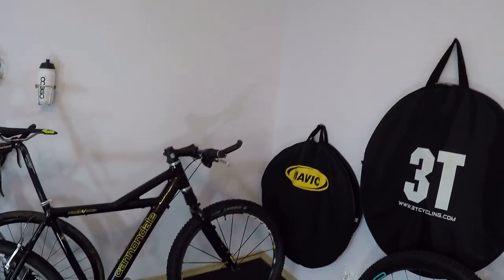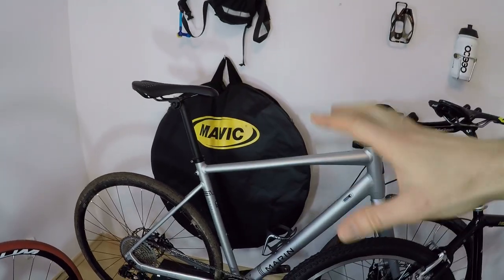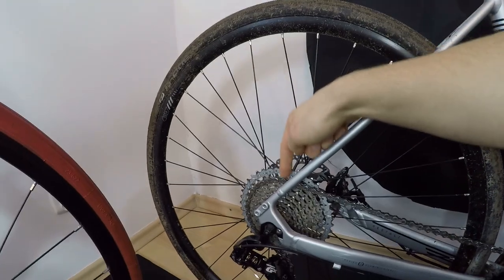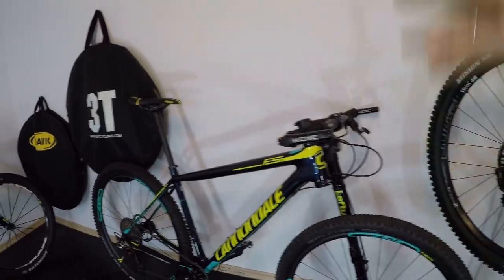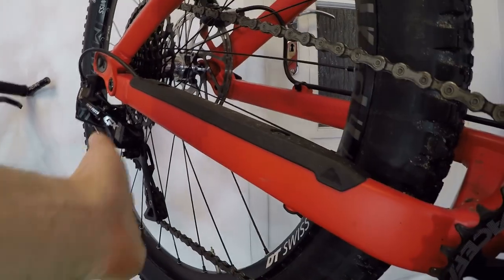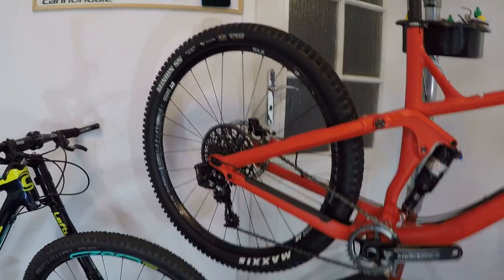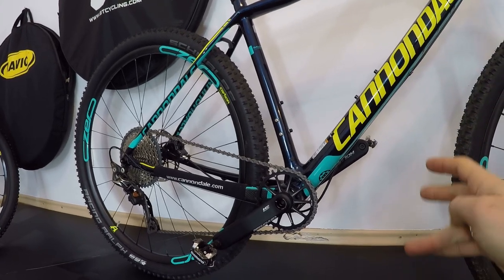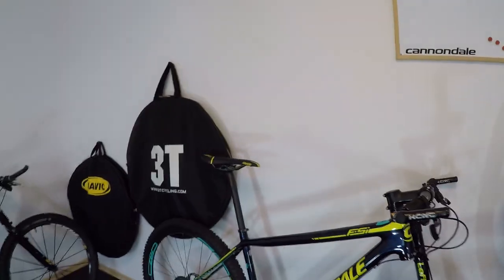4 BIG PROBLEMS Of 1x10, 1x11, 1x12 Drivetrains. 1 By Drivetrain - THE TRUTH. Part 1.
This is the first part of 1x12 drivetrains review.